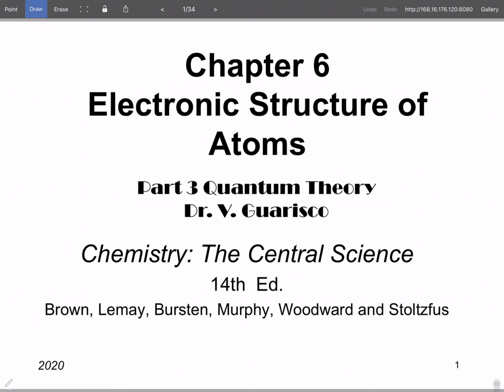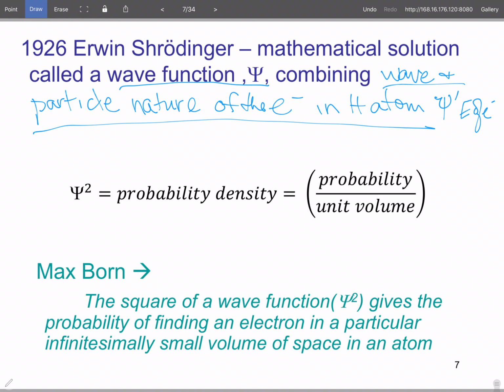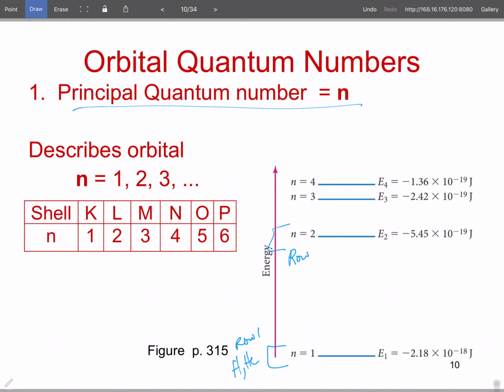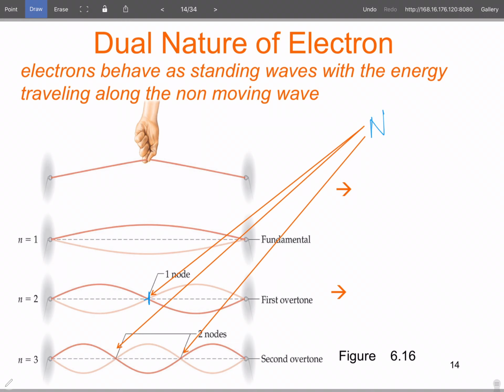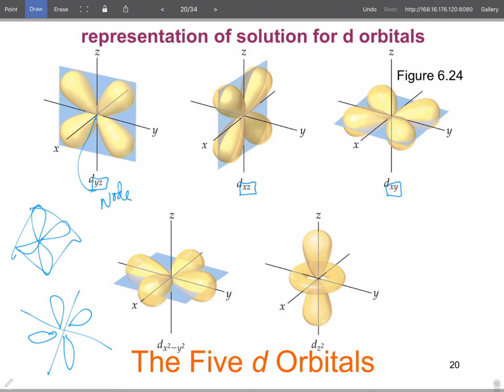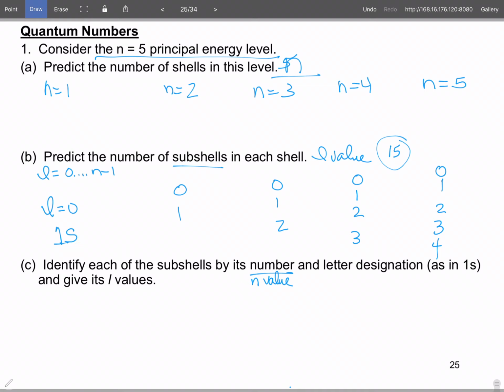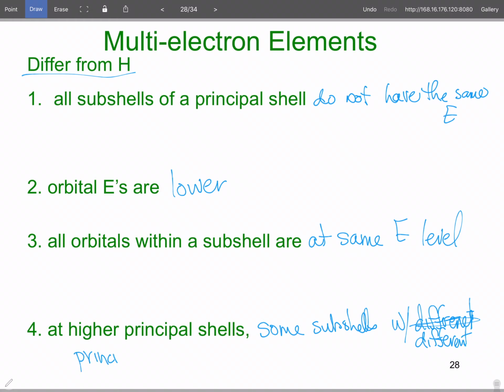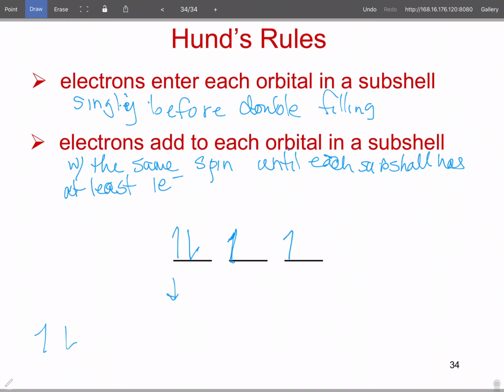Online Ch 6 pt 3